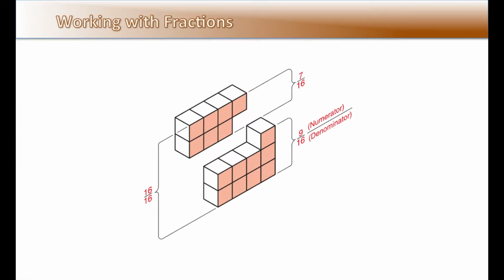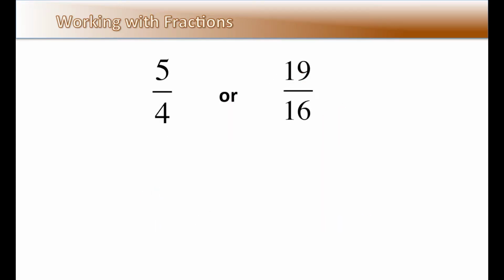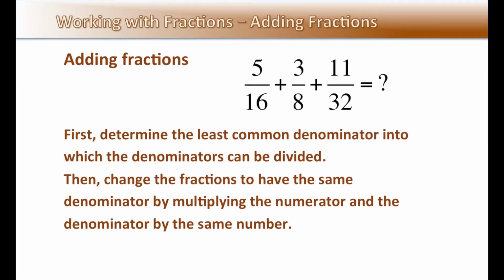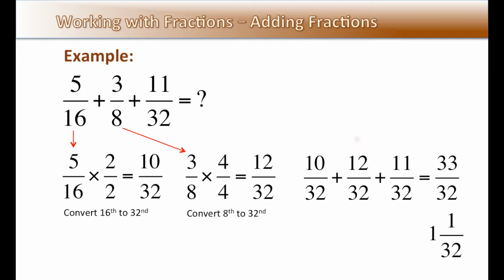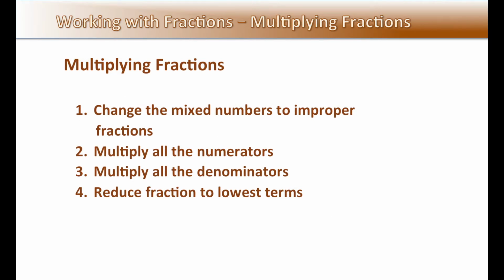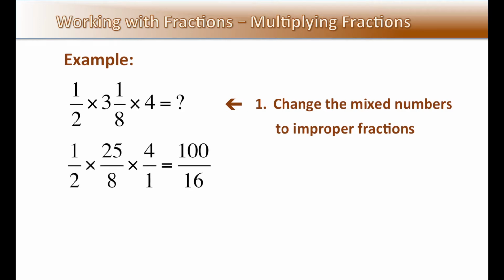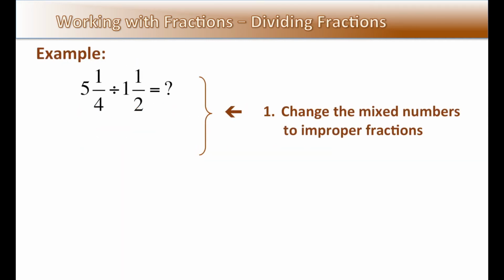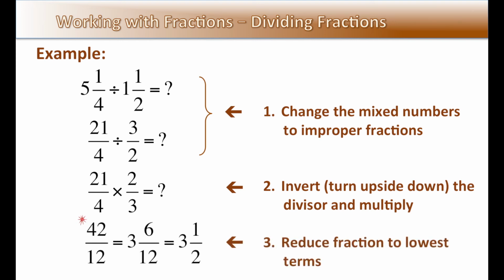Math Introduction - Unit 2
In This video you will get an introduction to some basic math facts form the textbook Print Reading for Construction, 7th Edition. Author Daniel Dorfmueller